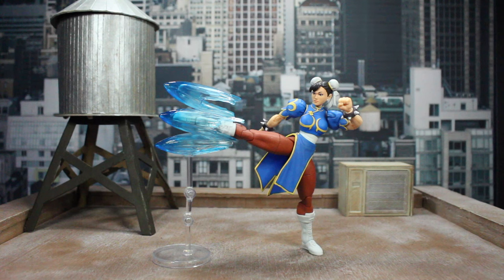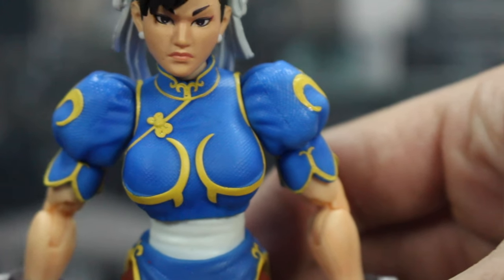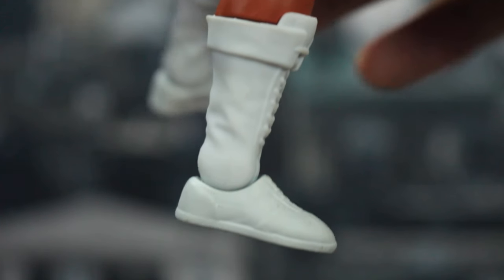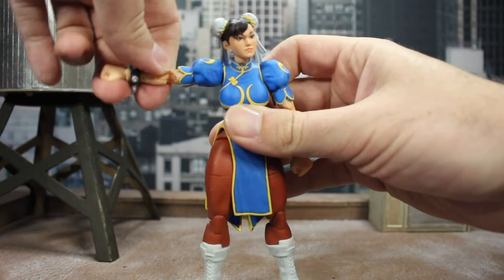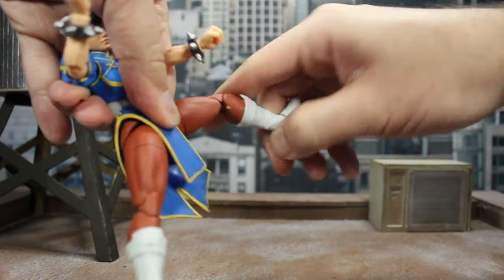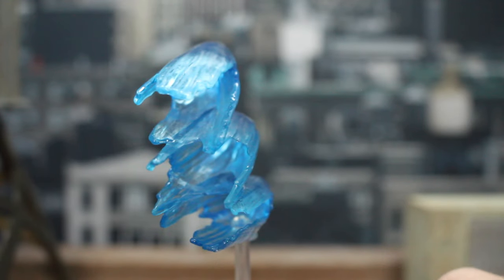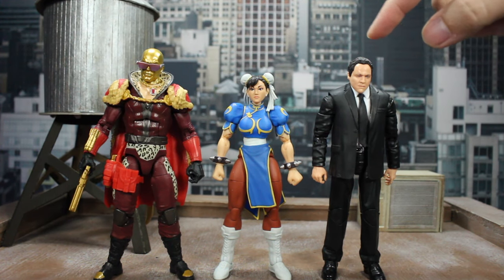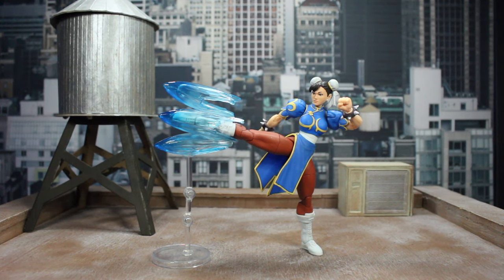Jada Toys Ultra Street Fighter II Chun-Li Review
Jada Toys Ultra Street Fighter II Chun-Li Action Figure Review. I finally got Jada Toys  Chun-Li figure and I am so excited to be taking a look at her.

Timestamps
0:00 Intro to Jada Toys Ultra Street Fighter II Chun-Li Action figure Review
0:35 Details and Sculpt
2:59 Articulation
4:45 Accessories
6:04 Size Comparison
6:57 Box art
7:39 Final Thoughts
9:19 Jada Toys Chun-Li figure photography

Check out Weekly Purchases every Wednesday on Twitch.tv/ModernToyfare